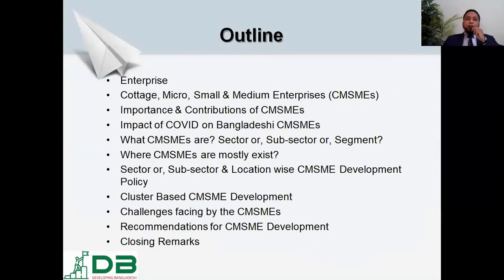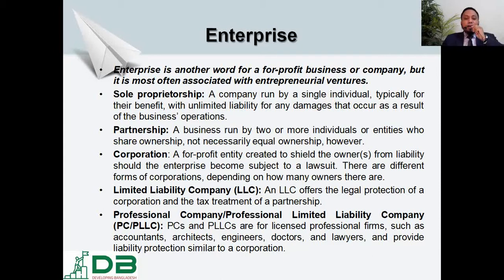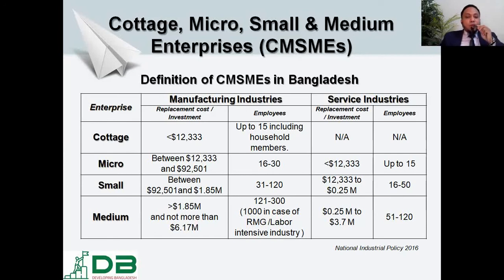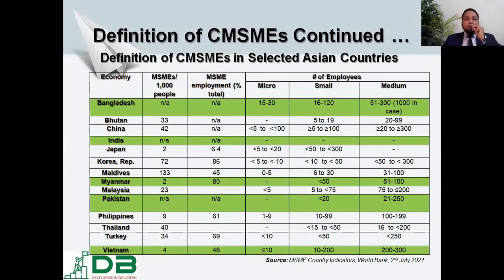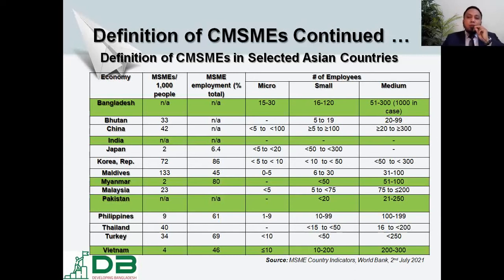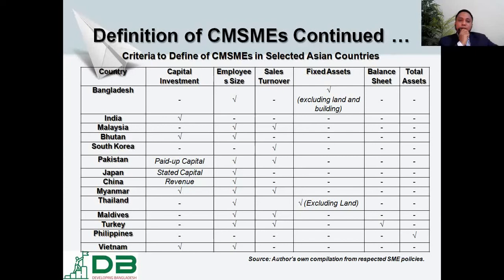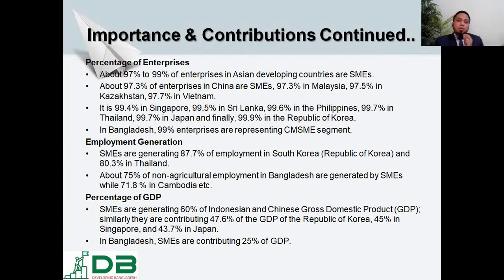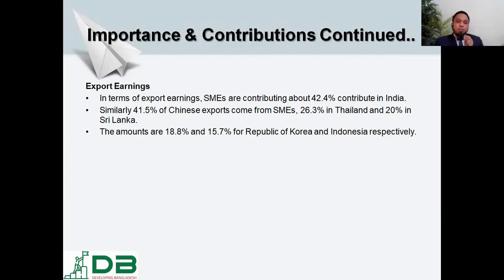CMSME Development: Bangladesh Perspective (Part-1/2) Smart SME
Cottage, Micro, Small and Medium Enterprises (CMSMEs) are considered as great of any economy irrespectively least developed, developing or developed. They are playing significant roles in GDP growth, employment generation and export earnings etc. of the host country. National Industrial Policy, SME Policy etc. are dedicated for boosting up CMSME Development in Bangladesh. We would like to discuss importance and contribution of CMSMEs in Bangladesh economy here in this video. Challenges and recommendations for CMSME Development are also discussed here.